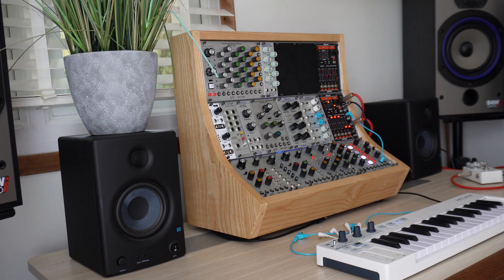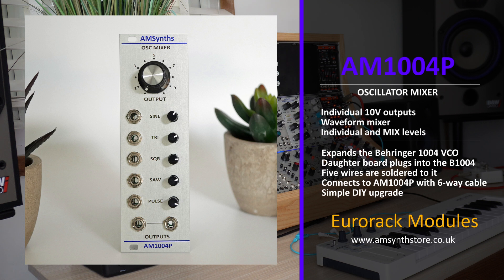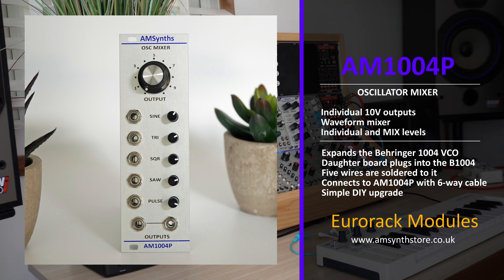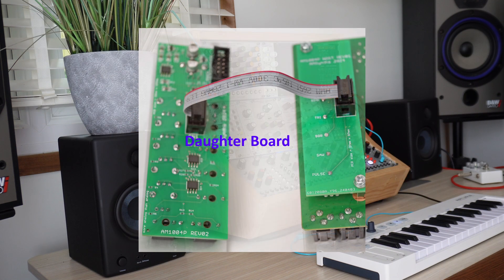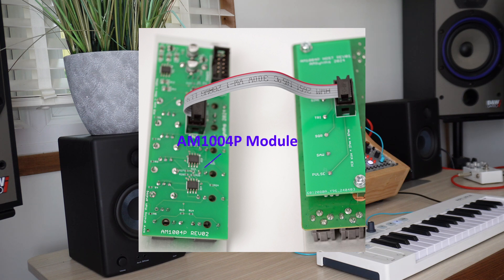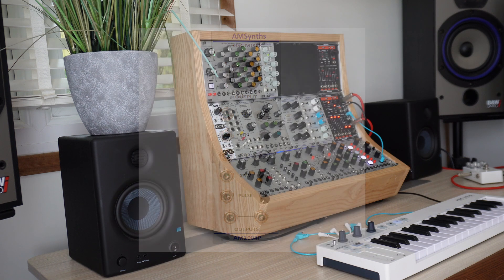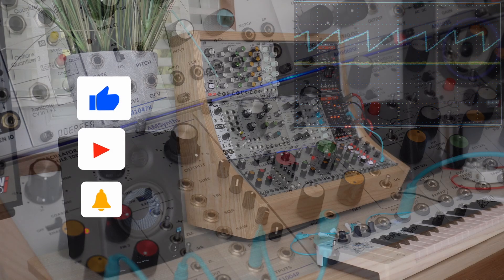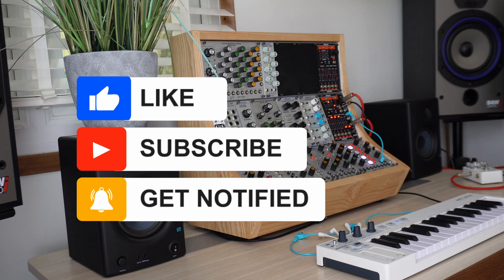AM1004P Osc Mixer - Expand your Behringer 1004 VCO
AMSynths takes the B1004 to new soundscapes, with five individual waveforms AND a waveform mixer in just 8HP. A simple DIY installation and you have the most powerful VCO that ARP invented!